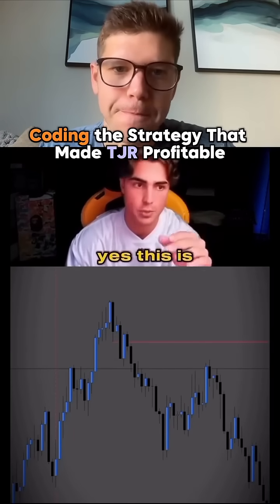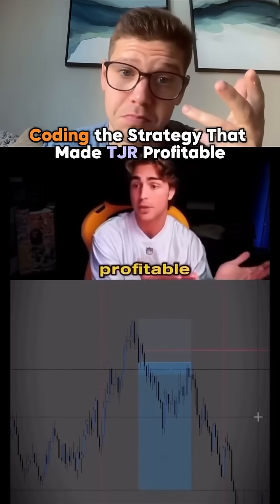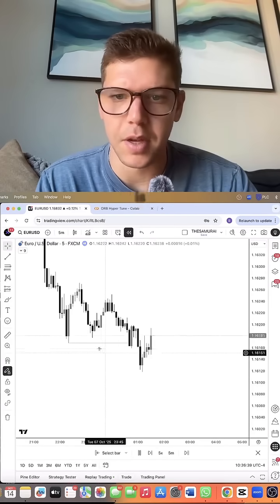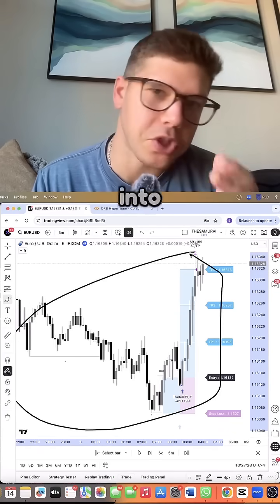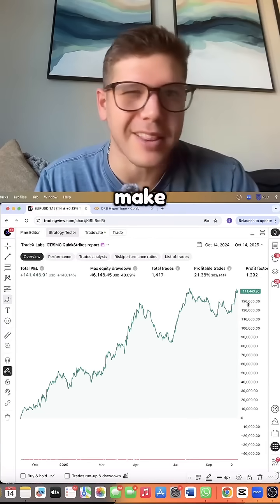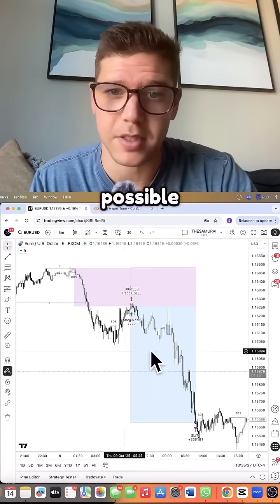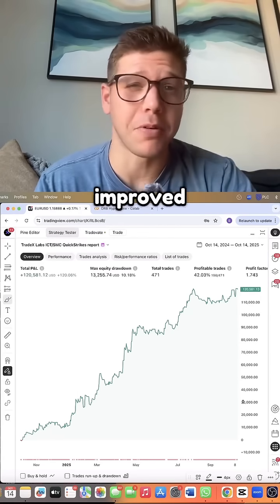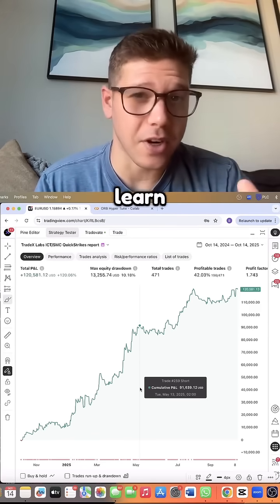We Automated TJR’s ICT Strategy (The Results)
Why manually trade TJR’s twist on ICT when you can automate it?
We coded it into fully functional TradingView bots and indicators, tested, optimized, and ready to trade with data behind it.

👉 DM us and comment “indicator” to learn more and get access.